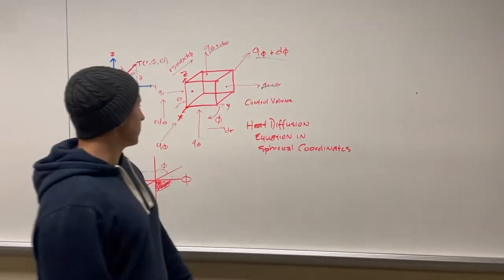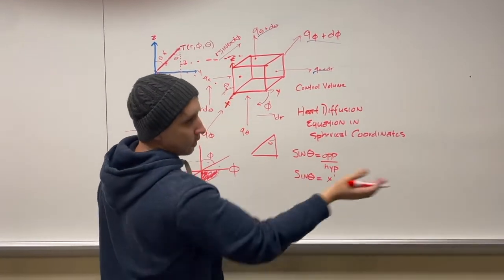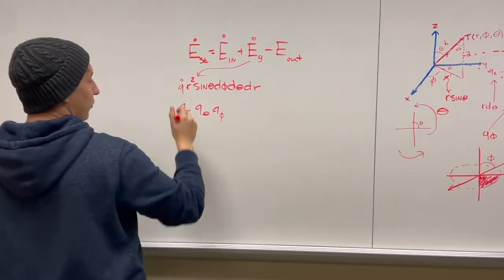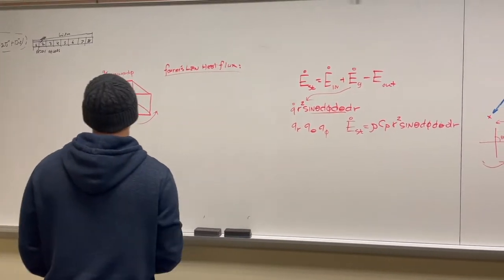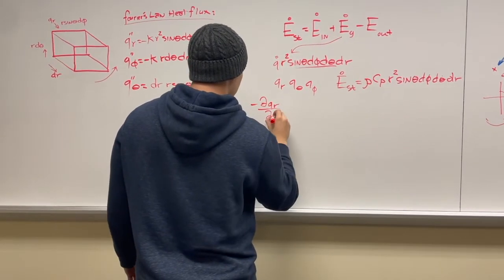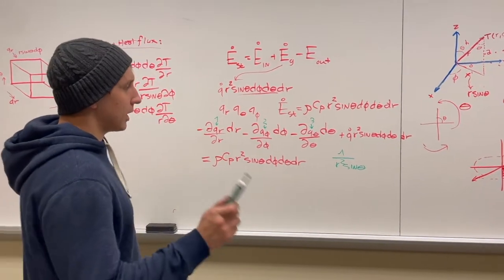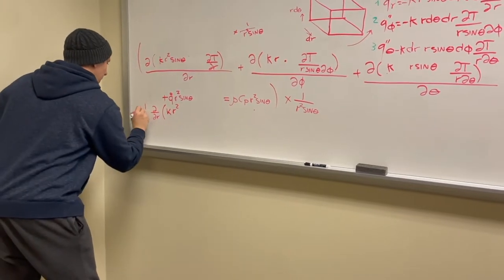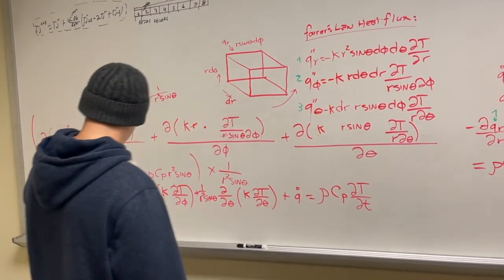Heat Diffusion in Spherical Coordinates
How the heat diffusion equation is derived in spherical coordinates building upon what we know from the principles discussed in the video in rectangular coordinates